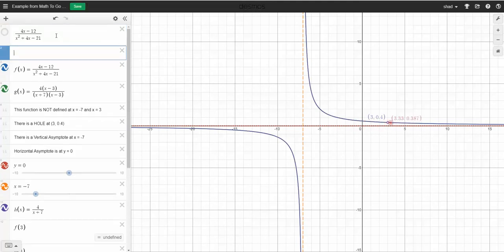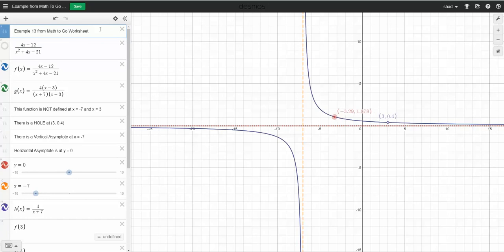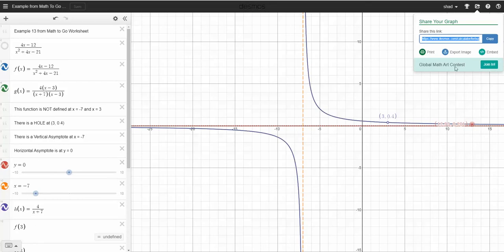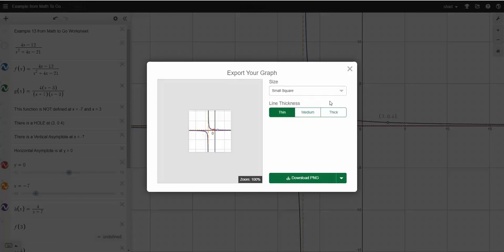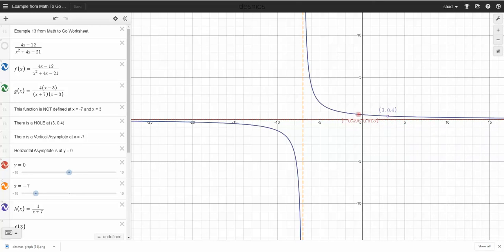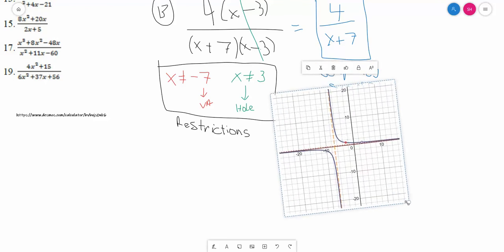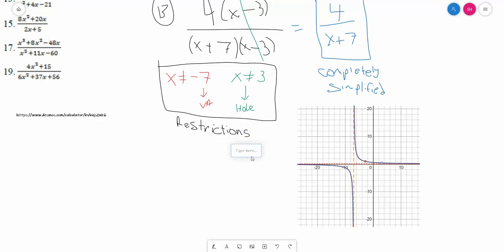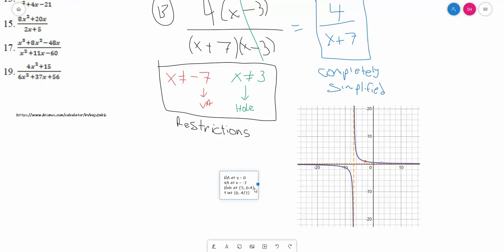HOW to add an image, hyperlink, and text to a MS Whiteboard 3 28 20